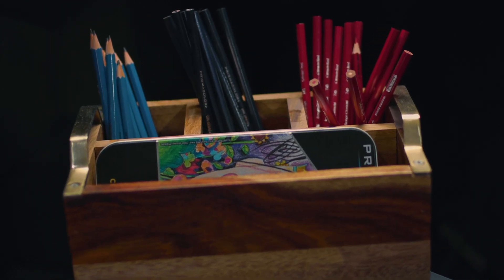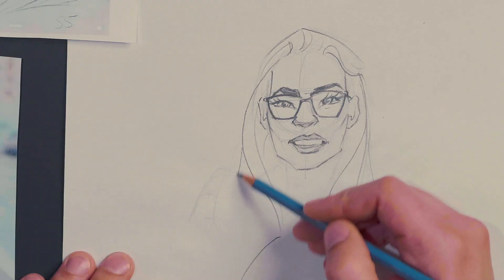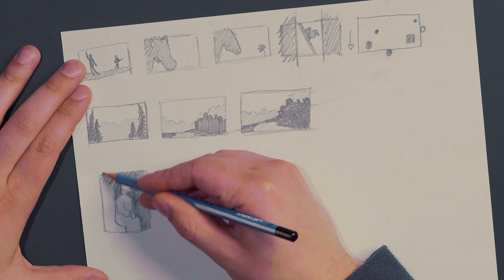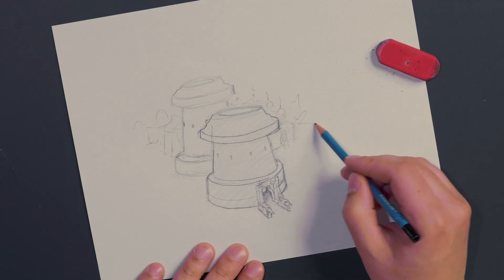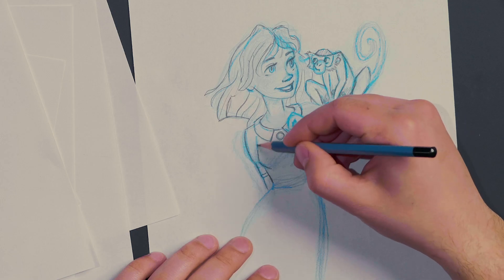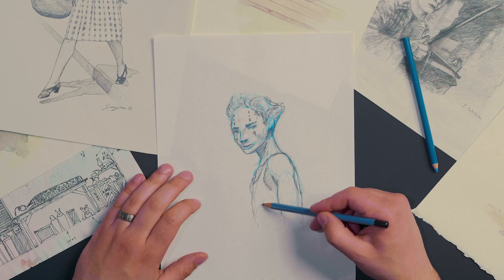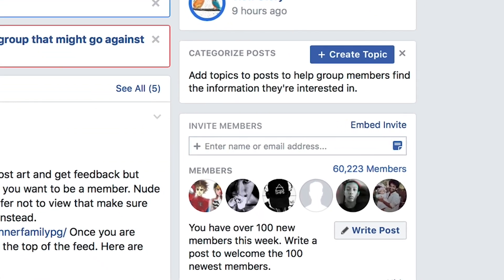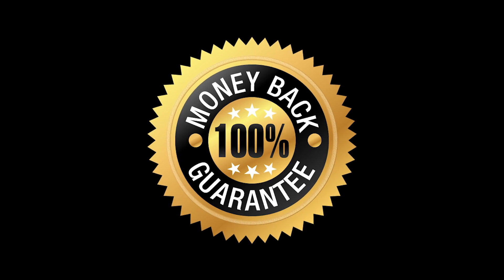Learn How to Draw From Your Imagination Cours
Join over 400,000 learning student and start gaining the drawing skills you've always wanted.

The Ultimate Guide to Drawing From Your Imagination will show you how to create advanced art that will stand up as original professional work. This course will enhance or give you skills in the world of drawing - or your money back!

The course is your track to obtaining drawing skills like you always knew you should have! Whether for your own projects or ones you work on for others.

This course will take you from having little knowledge in drawing to creating advanced art and having a deep understanding of how to draw form your imagination.

So what else is in it for you?

You’ll gain instant access to all 5 sections of the course!

The course is setup to quickly take you through step by step, the process of developing and drawing your ideas. It will equip you with the knowledge to create stunning designs and illustration!

Now you will be able to draw ideas from your imagination so the world can see!

Don’t believe me? I offer you a full money back guarantee within the first 30 days of purchasing the course.

Here’s what you get with the course:

You’ll get access to the 5 sections of the course that will teach you the fundamentals of drawing from your imagination. The course is supported with over 9 hours of clear content that I walk you through each step of the way.

All at your fingers tips instantly.

The course starts with the basics. You will get an in depth understanding of the fundamentals for drawing from your imagination and how to develop your ideas.

Next you’ll learn how thumbnails work and how to use them to create amazing compositions.

Once you’ve drawn your thumbnails you will move onto concept sketches. Here you will learn how to add immense detail to your drawings.

Once you have mastered concept sketches you will draw your final drawing and If you choose so you can add some color to it. I will teach you how to choose your color schemes and how to apply color to your drawing.

You will also learn some very practical skills such as:

Proper drawing form

Using reference

Drawing from your head without reference

Transferring drawings onto paper

Keeping you're drawings from smudging

Shading and creating realistic lighting

Drawing form

Overcoming creative block

What else will you get?

- Personal contact with me, the course tutor

- Fully responsive support throughout the course

- Join my Artist Inner Family Facebook Group

- Lifetime access to course materials

- Understanding of how professional art is drawing from your imagination

- Quizzes and exercise work sheets

This all comes under one convenient easy to use platform. Plus you will get fast, friendly, responsive support on the Udemy Q&A section of the course or direct message.

I will be here for you every step of the way!